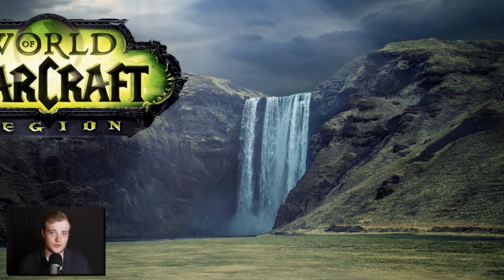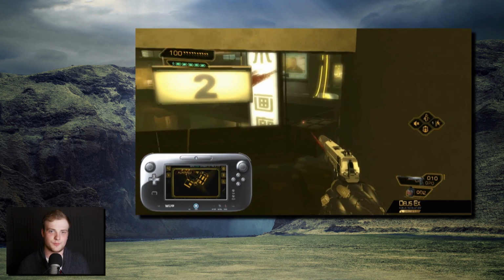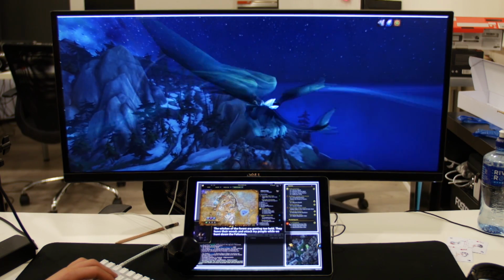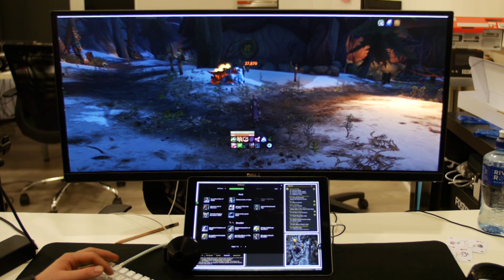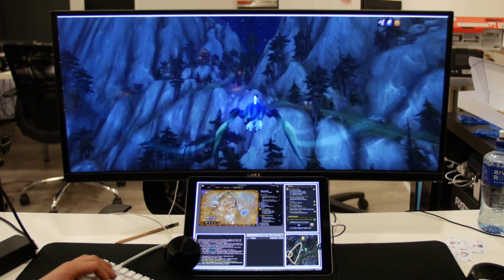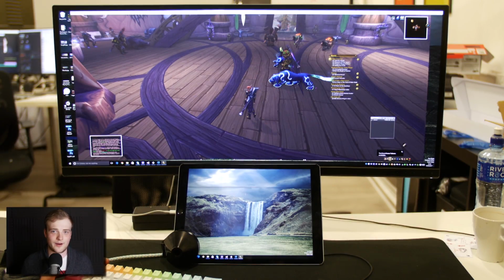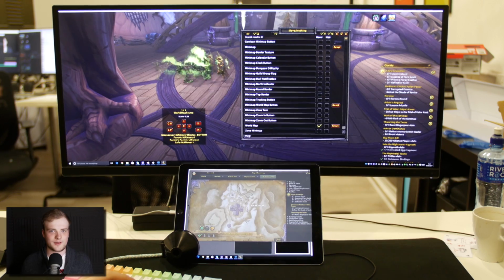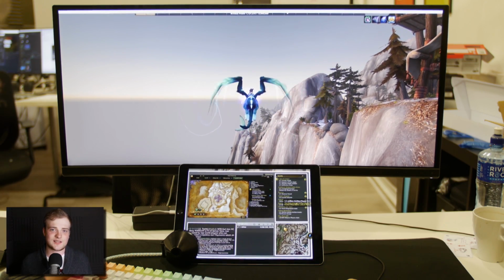World of Warcraft With An iPad?! - A Totally Different Setup!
I've worked out how to use a spare iPad as a supplimental display for World of Warcraft. This allows you to do things similar to what Nintendo games have done with their dual screen platforms, such as display the game map.

Duetdisplay.com

- MMO-Champion.com
- WoWHead.com